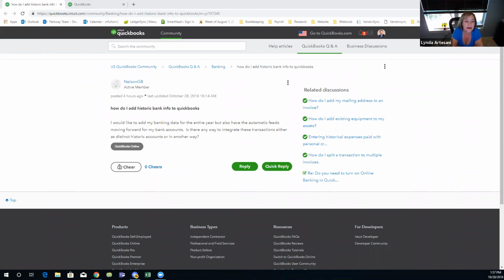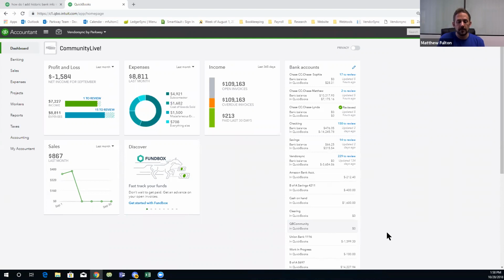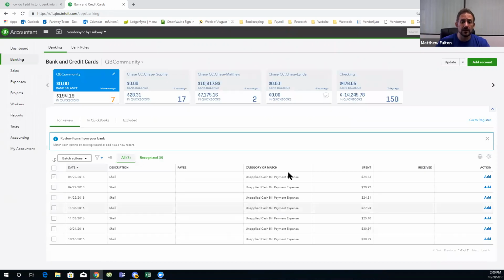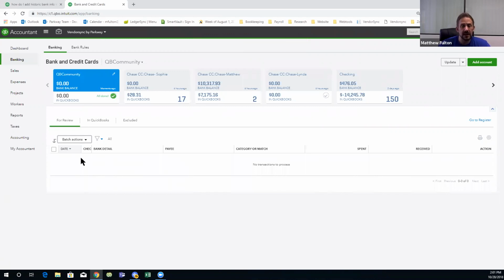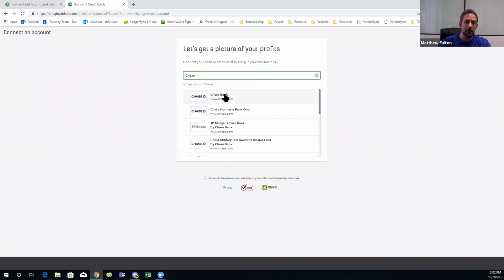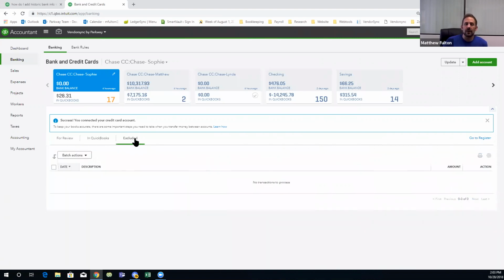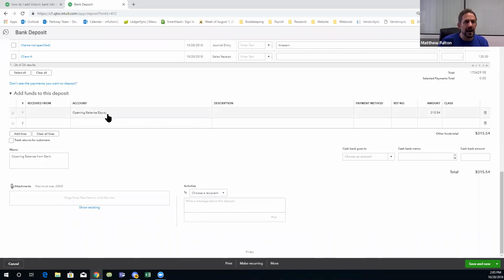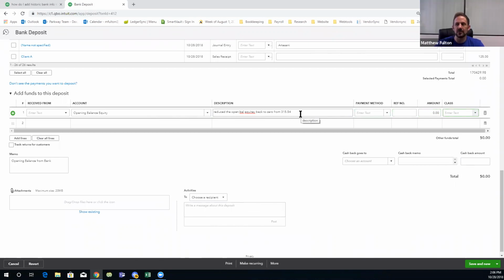How do I add historic bank info to Quickbooks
@lynda and Matthew @parkwayinc answer a question on the forum from NesonGB specifically:

"I would like to add my banking data for the entire year but also have the automatic feeds moving forward for my bank accounts.  Is there any way to integrate these transactions either as distinct historic accounts or in another way?"

So in this video we demonstrate how to get all of the back information for the year from your bank's downloaded file into QuickBooks and how to avoid the common misteps that can happen when you import data over 90 days and then reconnect the bank feed.